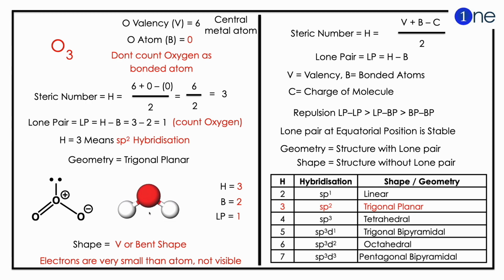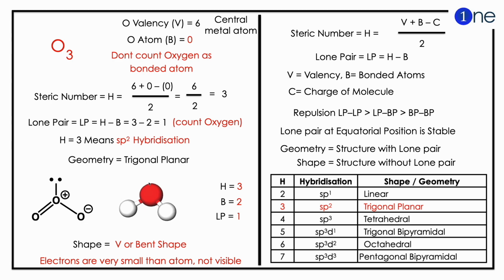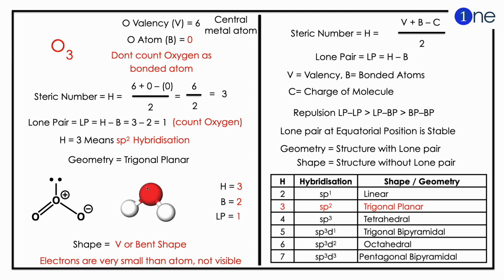O3 | Ozone | Shape | Hybridisation | VSEPR | Problem | Question Solved | Solution